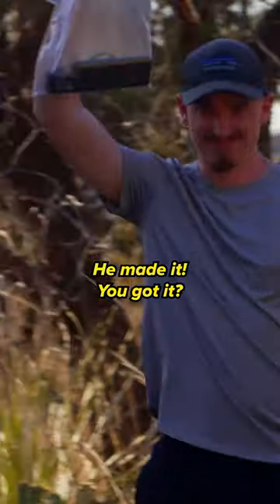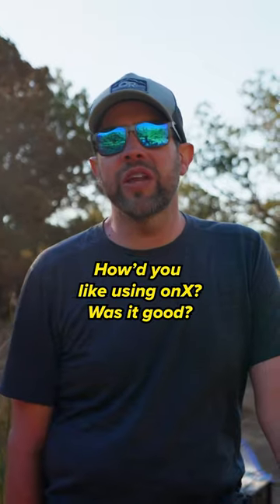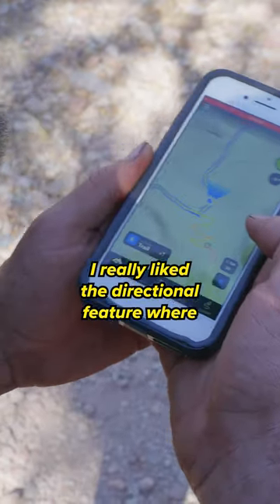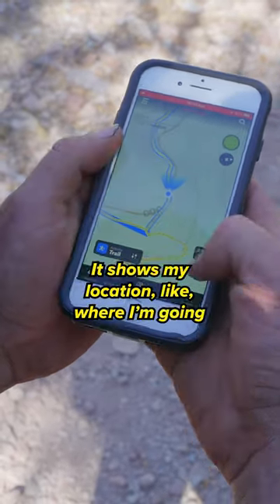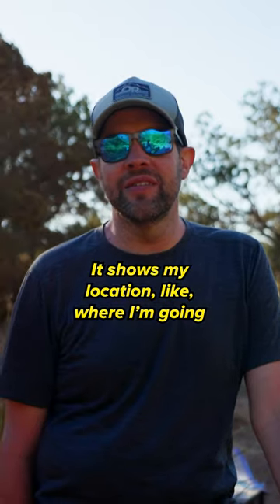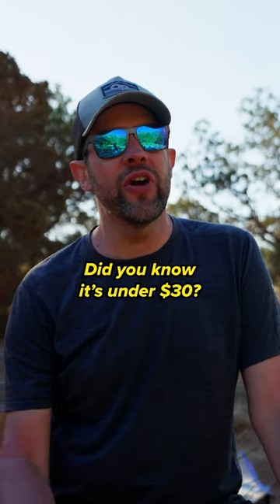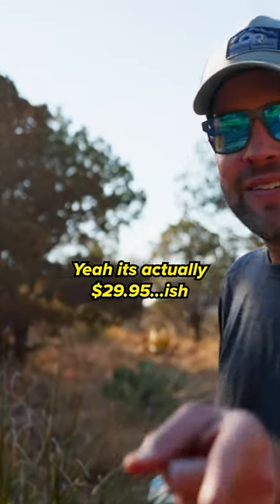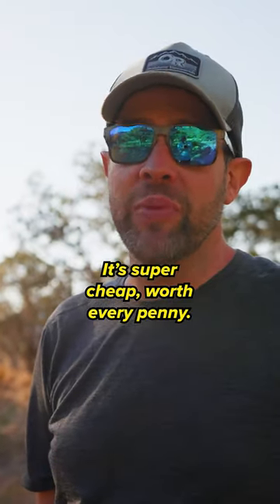How to 100% find gear you've lost on trail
Stanley Pot
BRS Stove
Evernew Titanium Pasta Pot

What to do when you get lost in the backcountry while hiking and camping and backpacking.   How to navigate off map stuff.

If you lose gear while camping or hiking or backpacking, this is how to find it.